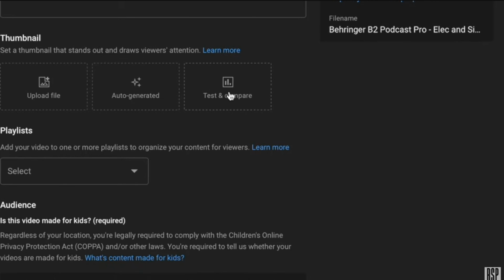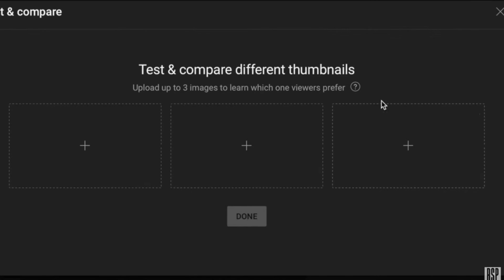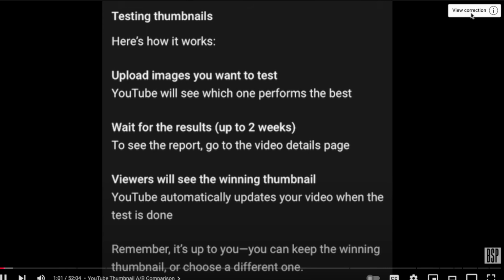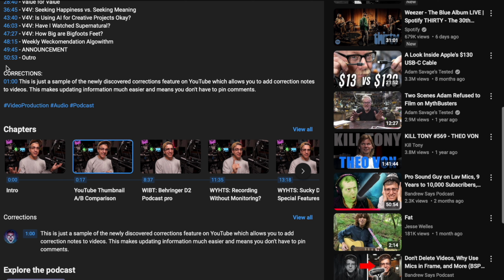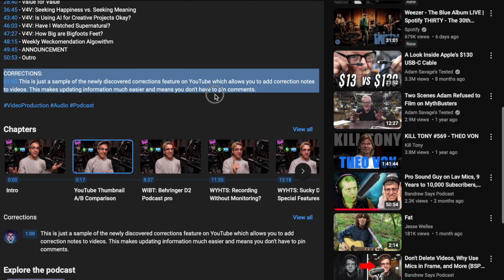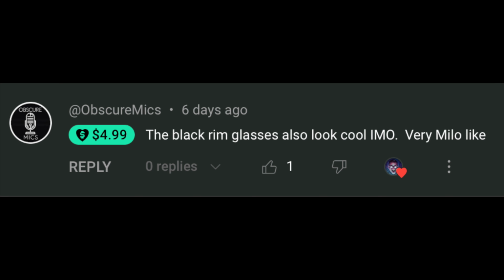Adding Corrections to Videos, Why I Do Mic Tests, and more (BSP-393)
Topics discussed: How to add correction notes to your published youtube video, the power of "I Don't Care", the Shure SM27, why I do the tests that I do in my microphone reviews, making a good title & thumbnail prior to making a video, why people live monitor mics, and more.

00:00 - Intro
00:15 - Adding Corrections to YouTube Videos
05:52 - Want to Determine if Missed Uploads Harm Channel
08:25 - The Power of "I Don't Care"
10:45 - WIBT: Shure SM27
12:25 - WYHTS: Why I Do The Tests I Do in my Mic Reviews?
18:45 - WYHTS: Make Thumbnails & Titles before Filming!
22:52 - WYHTS: Why Even Live Monitor Your MIC!?
27:30 - Value 4 Value
29:15 - Weekly Weckomendation Algowithm
31:19 - Conclusion